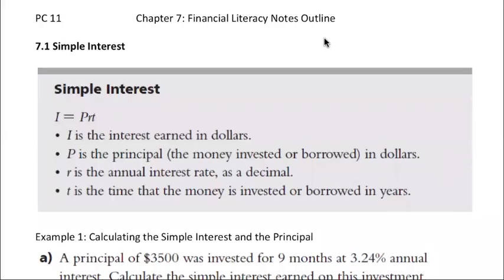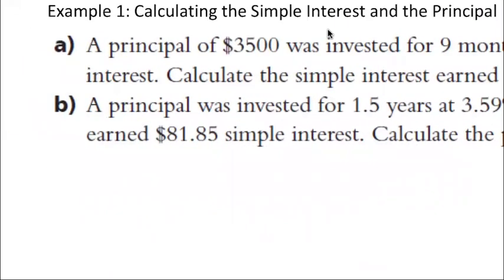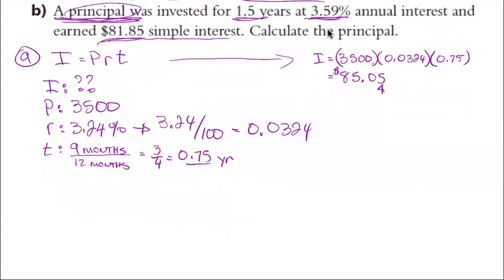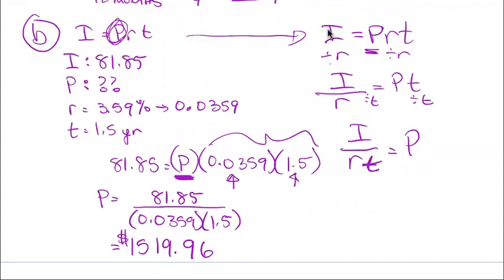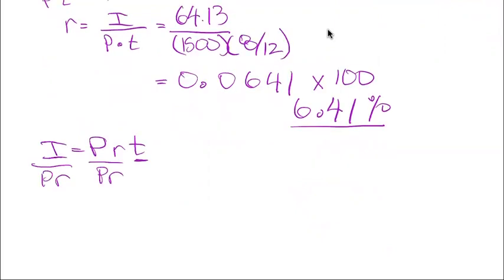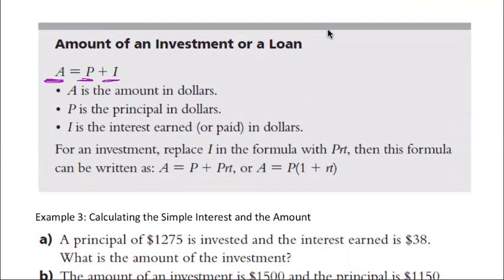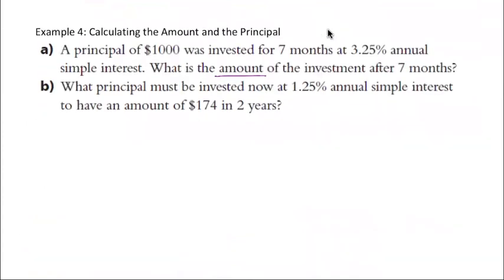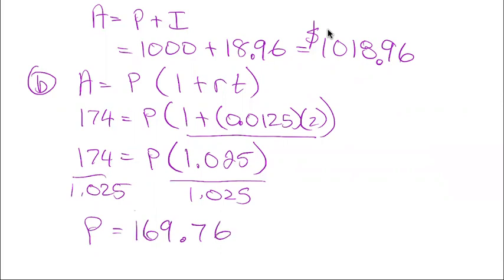8 1 Financial Mathematics Lesson 1